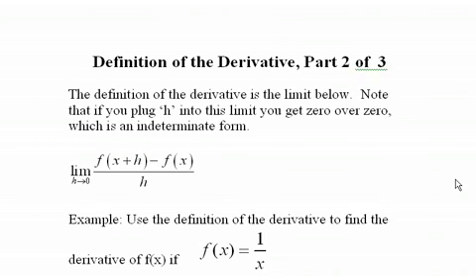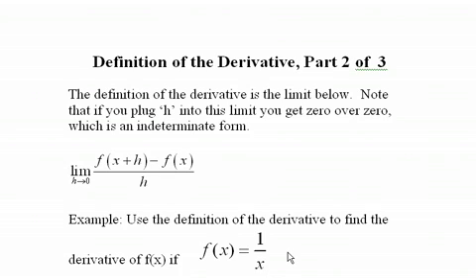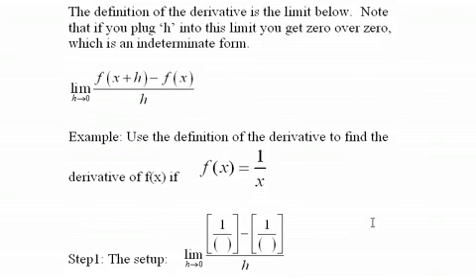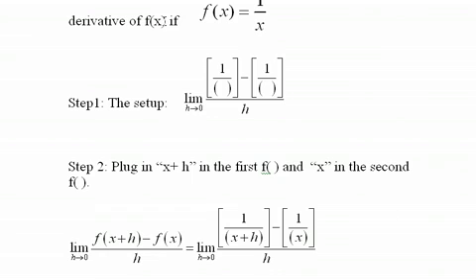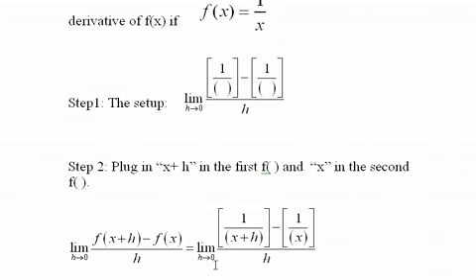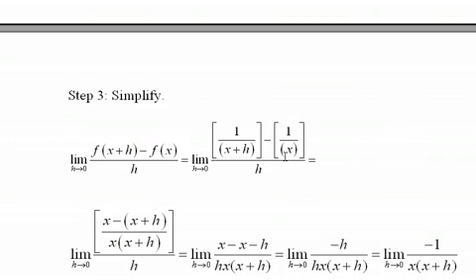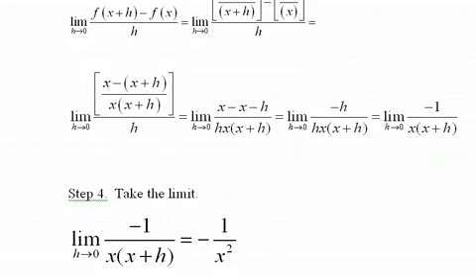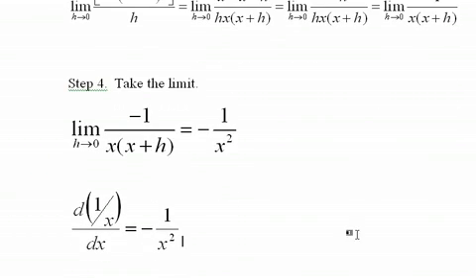Calculus: (10) Definition of the Derivative, Part 2 شرح مادة الكالكولس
عمان-الاردن